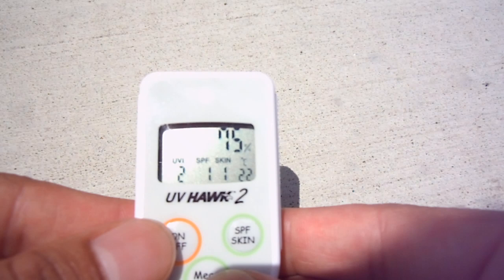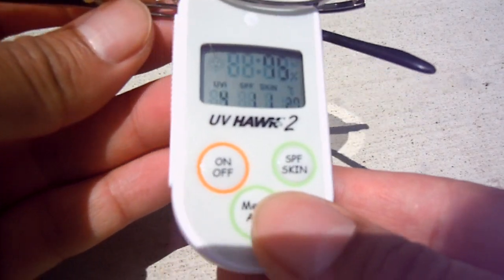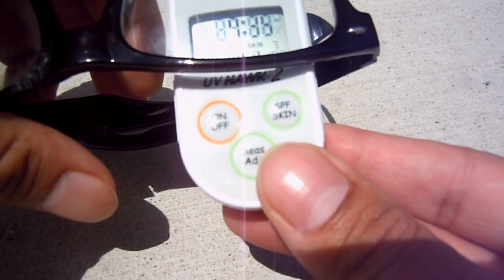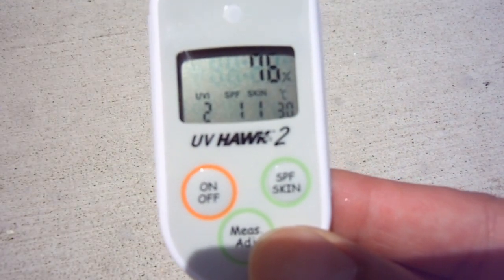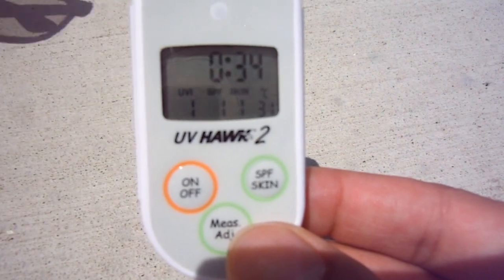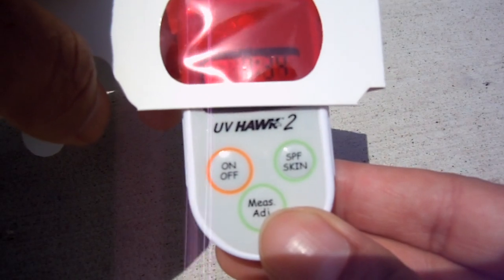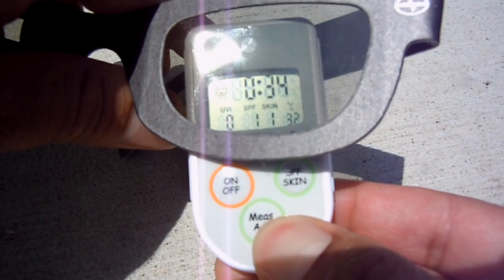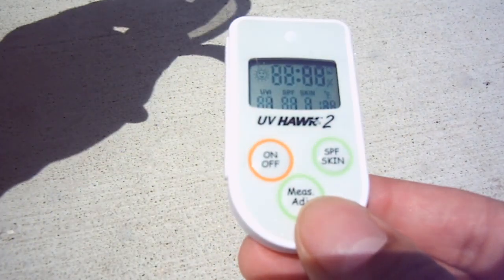sunglasses & UV meter experiment error that shows some complications of the test (1st run...unused)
this was my first attempt at making this video. the results had some discrepancies in the middle of the test, so i stopped it & thought that the test was not worth doing at all. then i tried it one more time & posted it in the other video. even though you cannot really draw conclusions from this, i though it should be posted anyways for you to decide.

the sun emits harmful rays called UV rays, which take the form of UVA, UVB, & UVC rays. now that the ozone layer is deteriorating, there is less protection between the earth and the suns radiation. this accounts for the rising levels of skin cancer and what SPF lotion is used to protect people from. however, this also adds to the potential damage that can be done to the eyes.

when our eyes are in the presence of bright light, our pupils shrink to allow less light to enter the eye-ball so you can see better instead of getting blinded. on the other hand, when your eyes are in the dark (like behind the shade of sunglasses), your pupils enlarge & allow MORE light (and harmful UV rays) into your eyeball so it can be easier to see. this is why sunglasses should filter out 99% - 100% of UV light.

in this experiment, i have to assume what the numbers mean because the UV meter gives a level of UV detected from 0 -- 15. so i assumed that if it reads 0, that means that it cannot detect any UV rays (and the lenses being tested in front of the sensor filters out 100% of the UV rays, or the maximum amount). when you try a real machine made for this type of stuff, it will actually give you a percentage, not a 0 -- 15 scale. that is a better and more accurate read-out than this method, because here, each number (except for "0") represents a range of percentages (i assume).
i will always take every reading 2 times, to make sure the outcome is consistent. if there is a discrepancy, i will take the reading a few more times just to try to get the best number. first, i use the meter to calculate the UV without any filter as a control (to know the maximum amount at this time & place). then i measure the UV filtration for each pair of a variety of glasses.

so, interpret the results for yourself & i hope this helps!